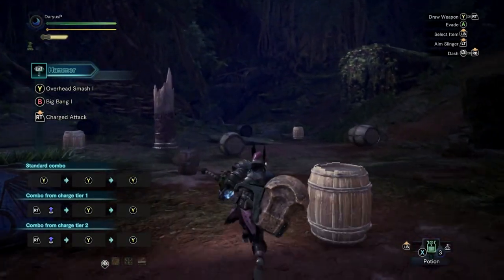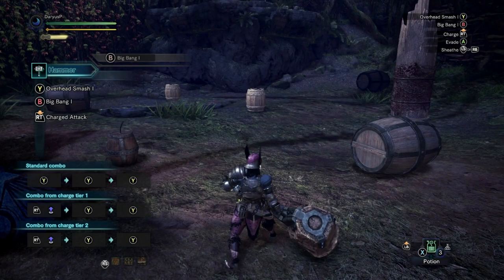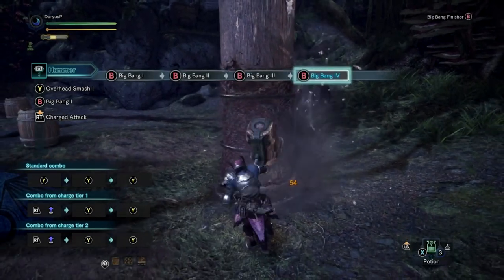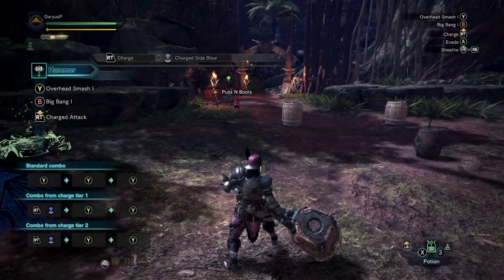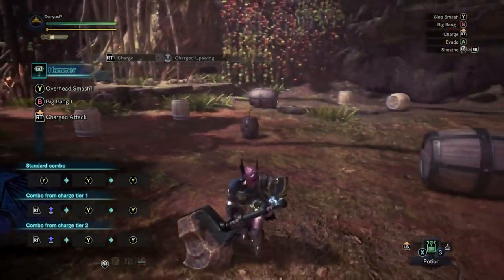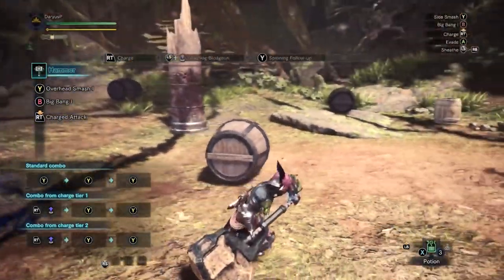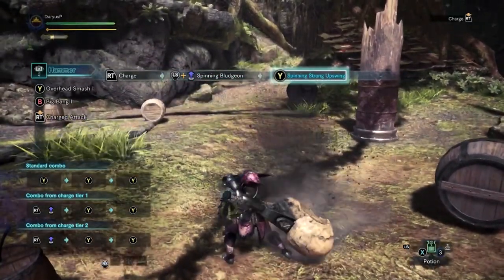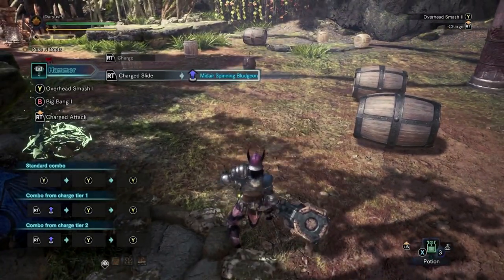Monster Hunter World Hammer Weapon Tutorial and Complete Guide! - Daryus P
This video will show you how to use the HammerSword and Shield in Monster Hunter World.